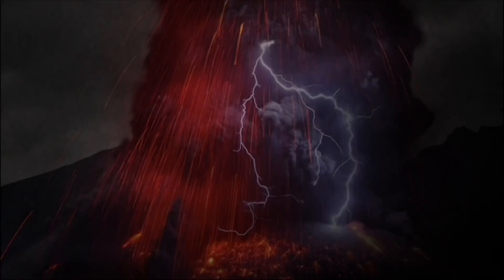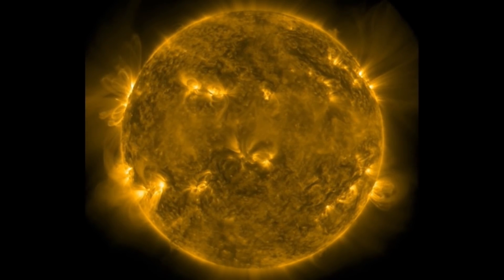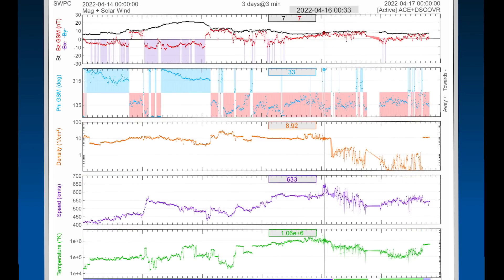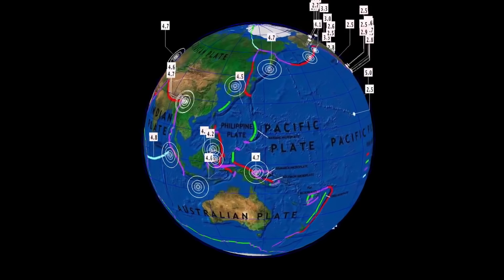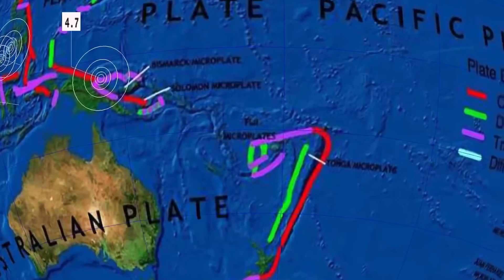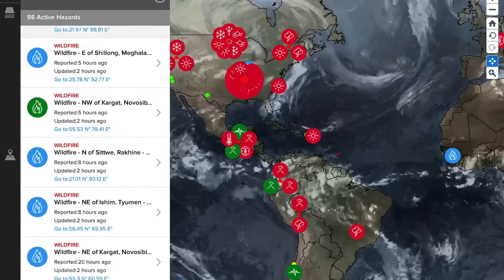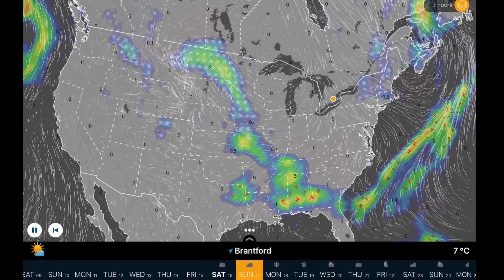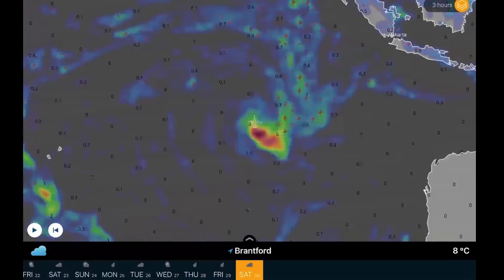VERY DANGEROUS NOR-EASTER / SUN Spits A Dozen Solar Flares / Earthquakes Today / World Weather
April 16 2022